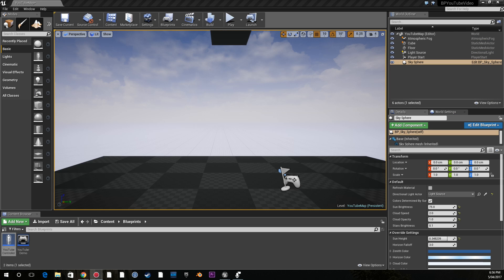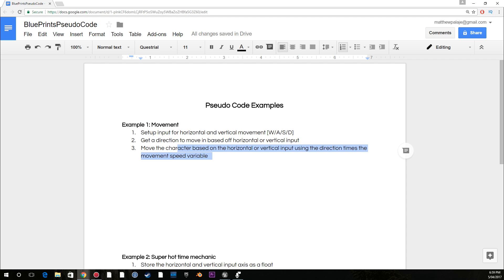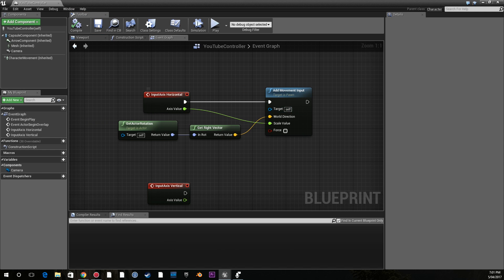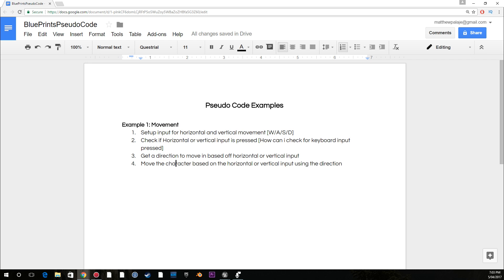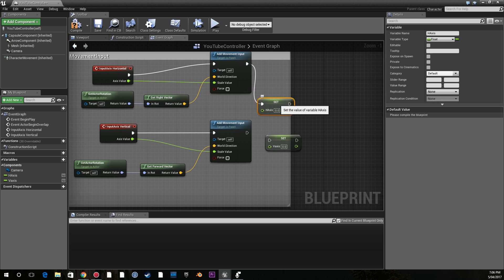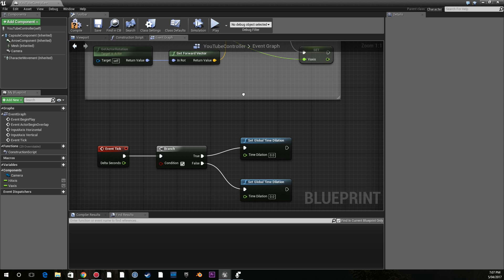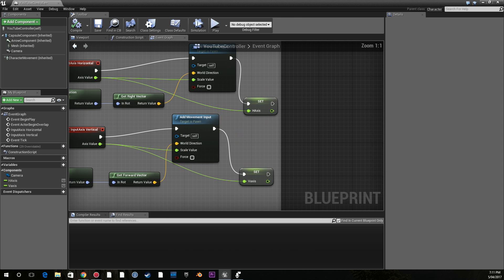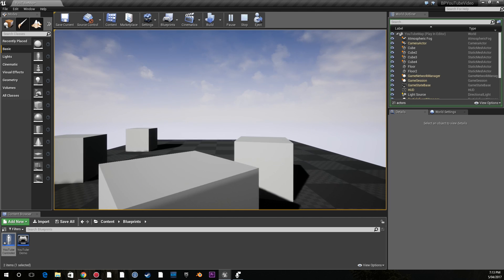Unreal Engine 4 - How I use Blueprints [Workflow tutorial]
Hey everyone! In this video I wanted to show you my blueprints workflow an hopefully give you something useful. I've been learning so much about Unreal Engine 4 that I'm excited to share everything that I learn. We'll be using blueprints to develop movement and the super hot slow motion effect.